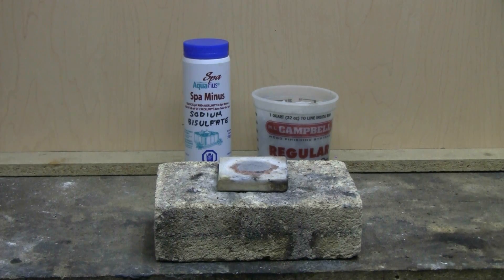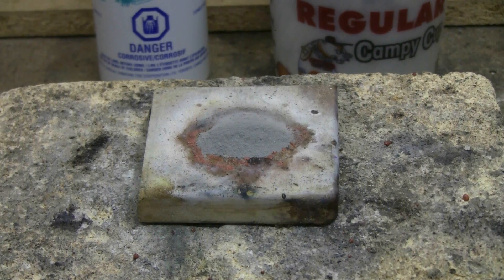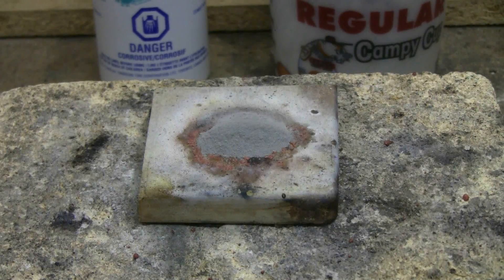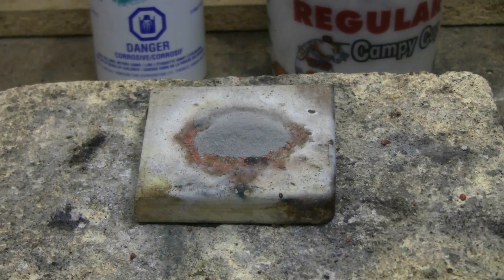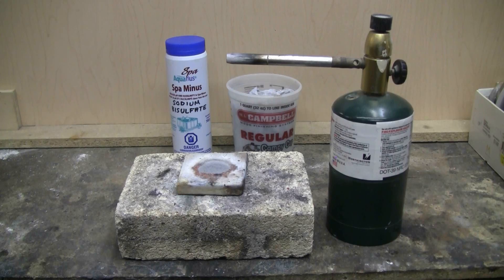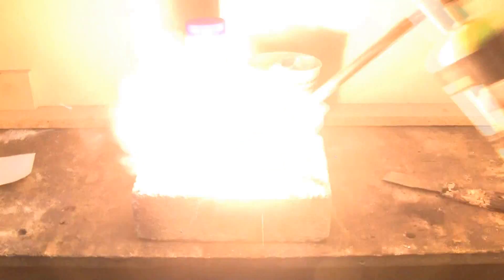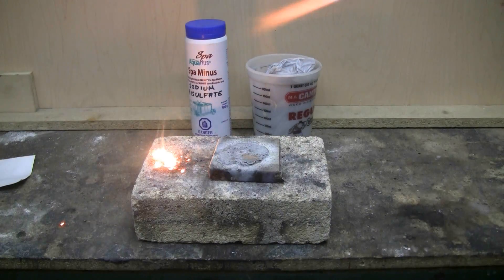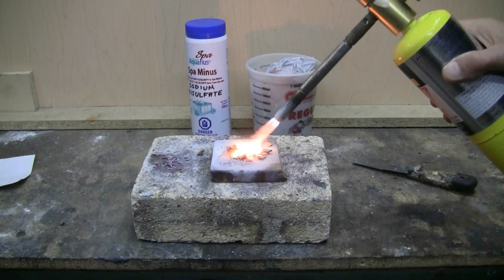Quick Chemistry #5 - Sodium Bisulfate And Aluminium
Here is a quick look at the somewhat hard to ignite reaction between sodium bisulfate and aluminium. About 2 grams of mixture was used. This must be done outside or in a fume hood.